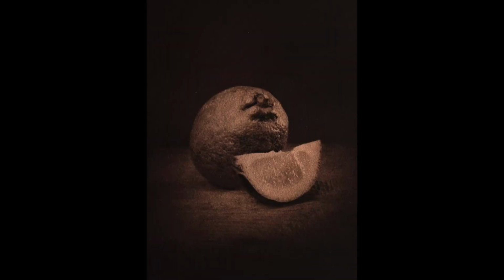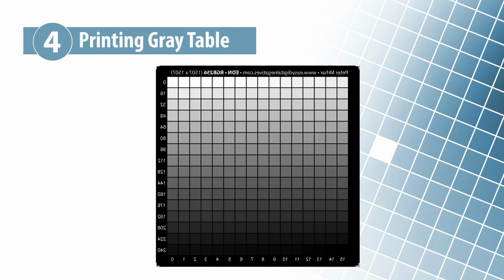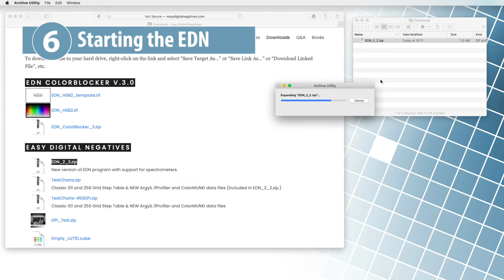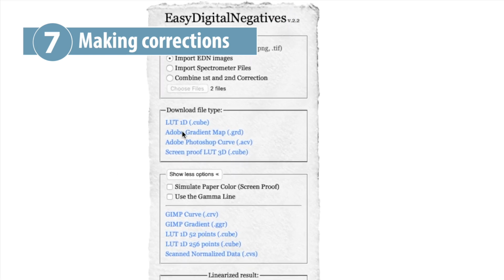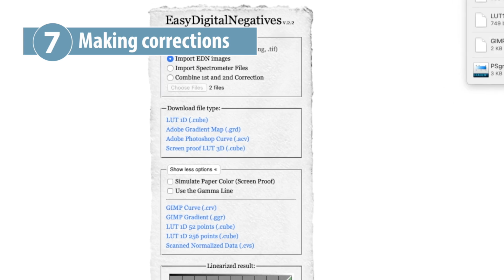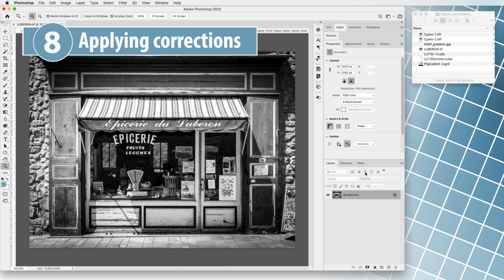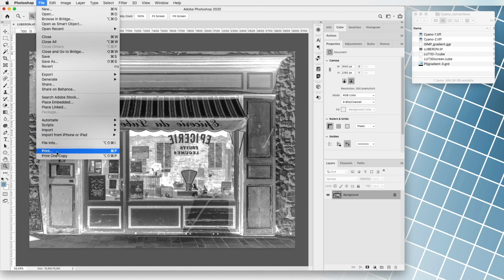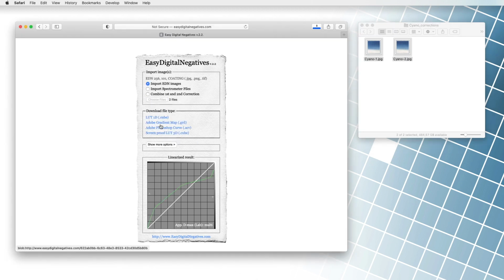Creating an EDN Digital Negative for Alternative Photographic Processes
How to create digital negatives for alternative processes with a help of Freeware Easy Digital Negative program.

In this video, we show how to create a basic transparent digital negative for any alternative photographic process.

For more info about digital negatives for contact printing go